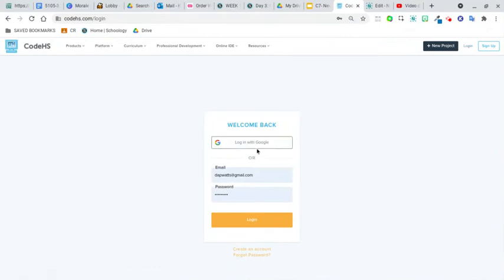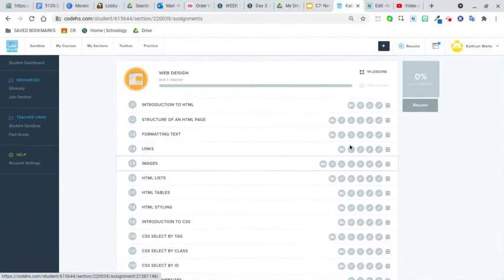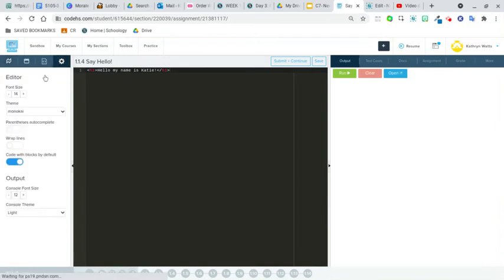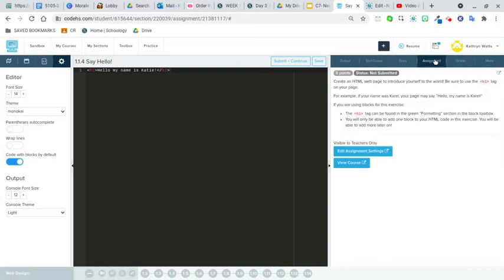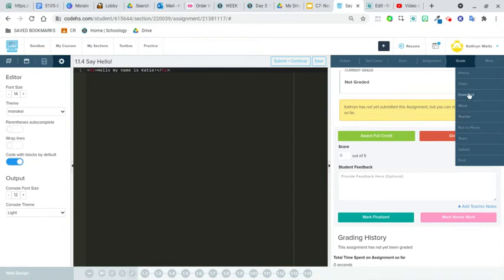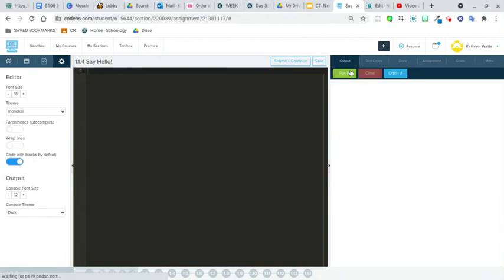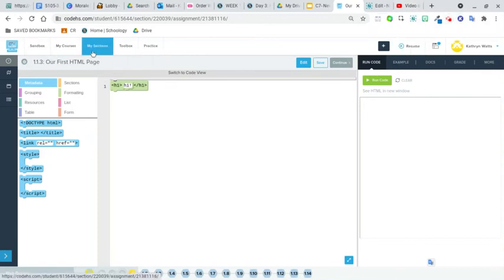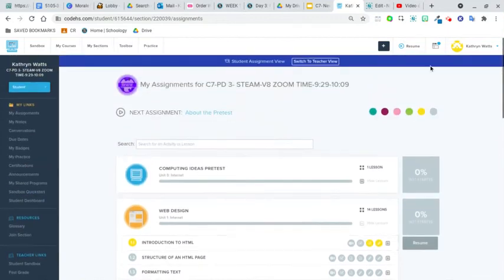8th grade coding Project intro codehs